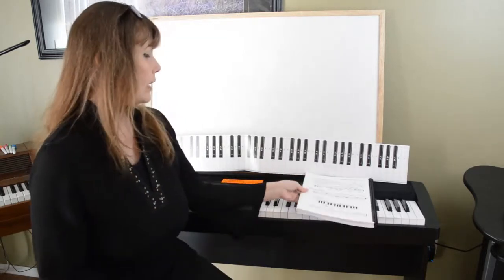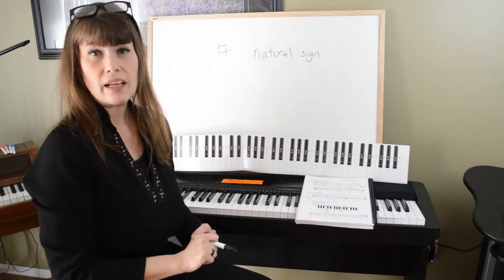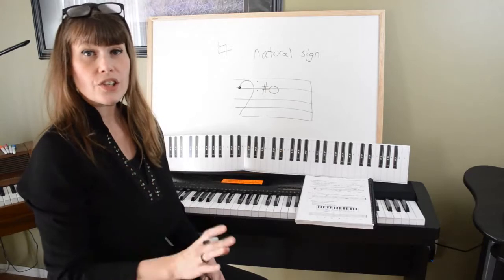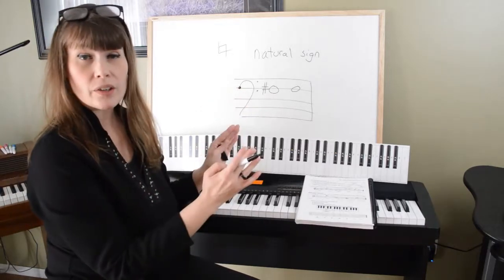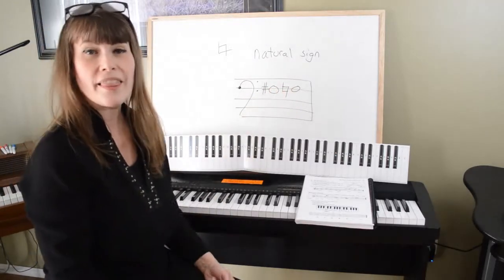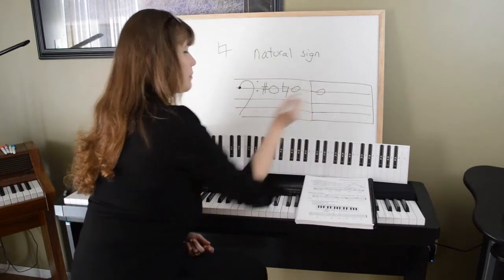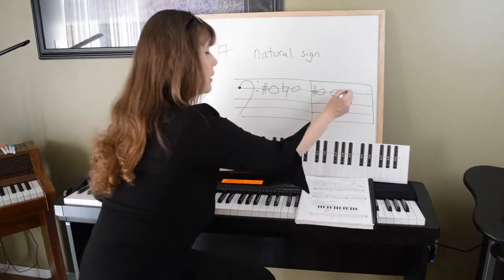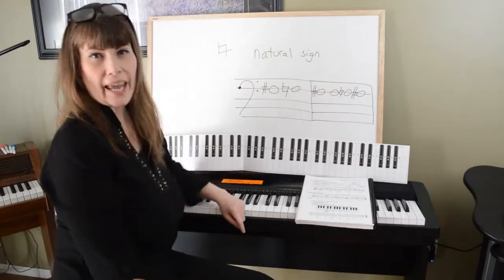Theory Lesson 4 Natural Signs and Barlines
Prior to beginning this course I recommend you purchasing the book Conservatory Canada Theory For Students Book 1. Please feel free to forward me any worksheets you would like marked and I will be happy to provide you with further direction in your studies :)